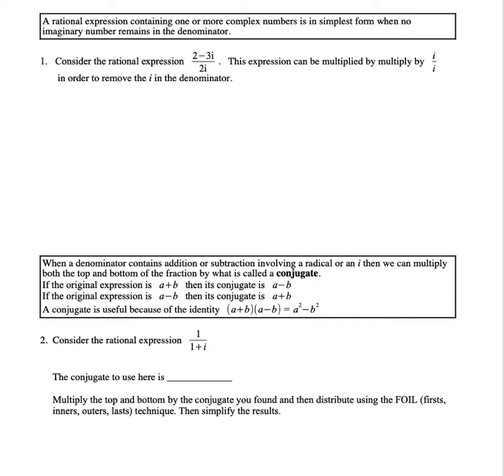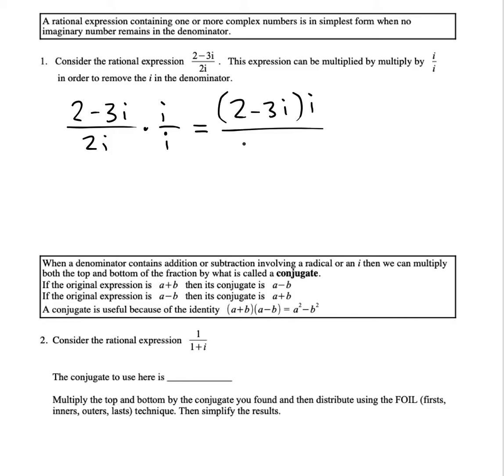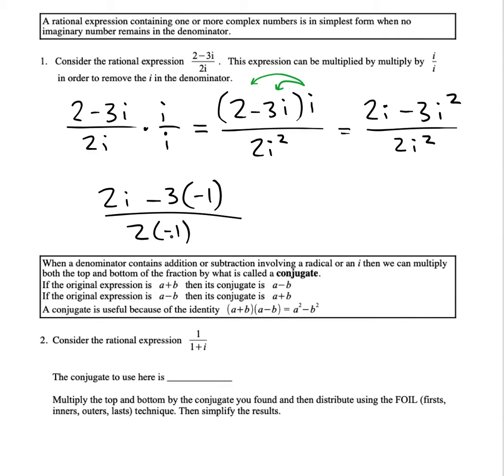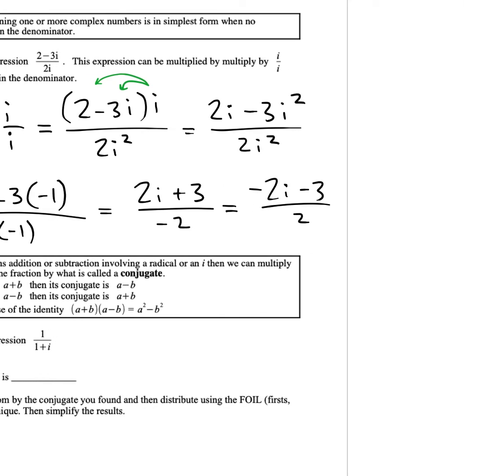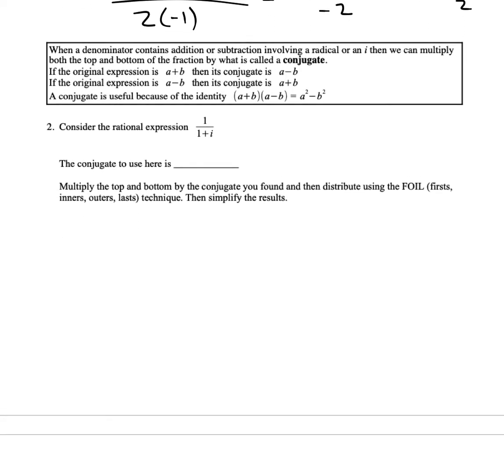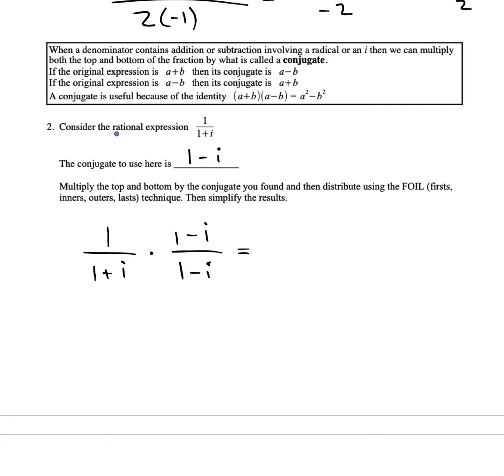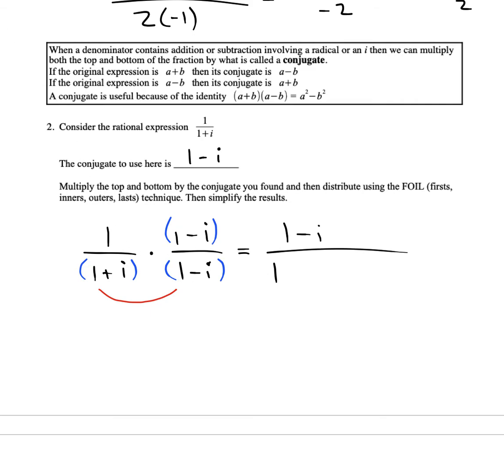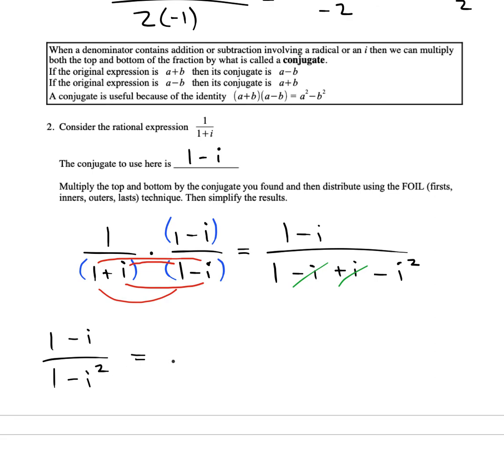Rationalizing Complex Denominators